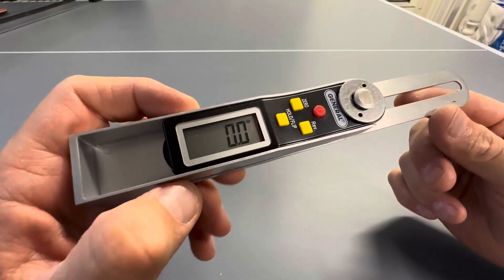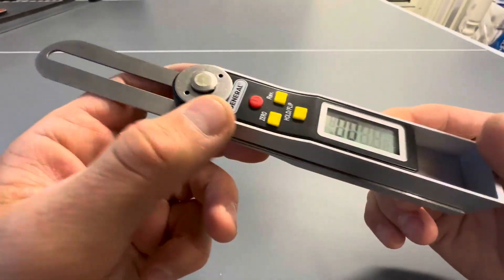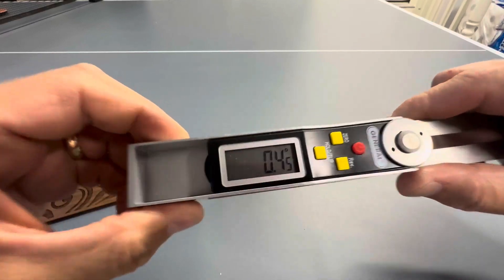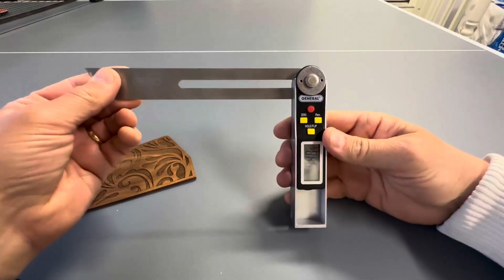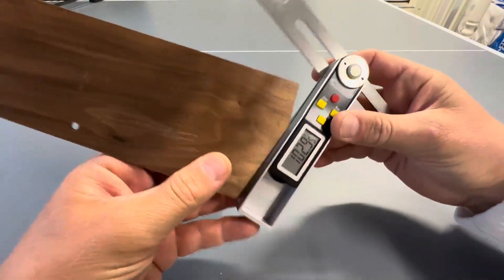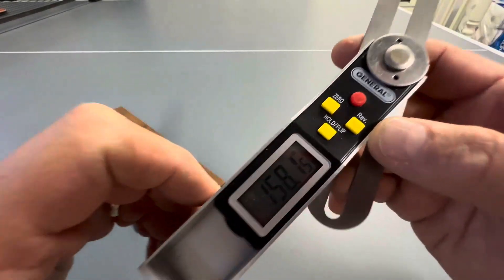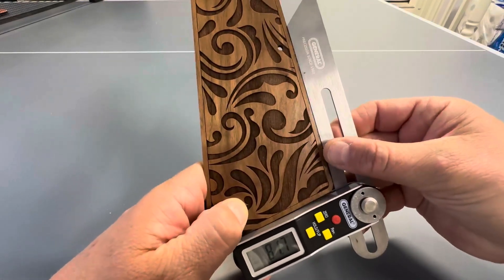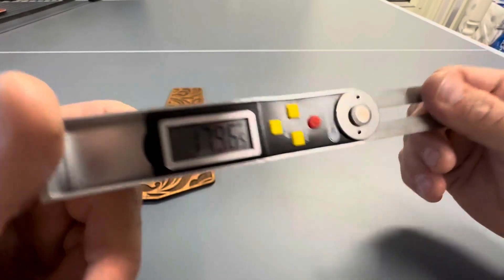General Tools T Bevel Gauge & Protractor #828 Digital Angle Finder Review